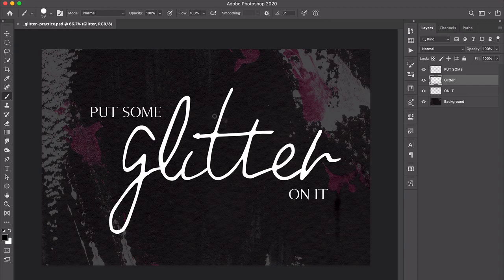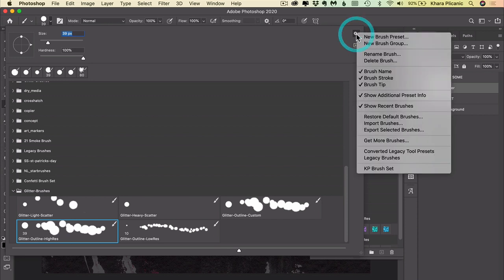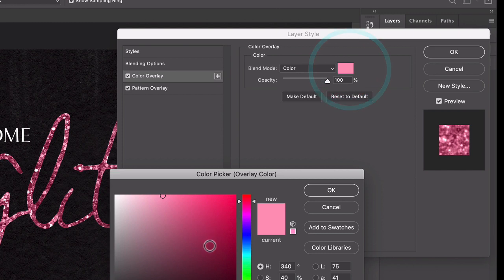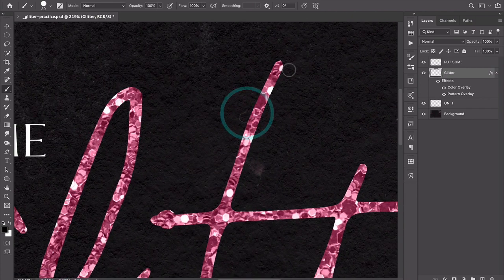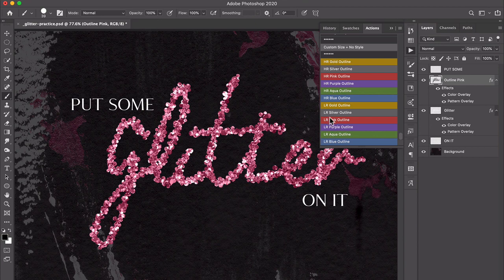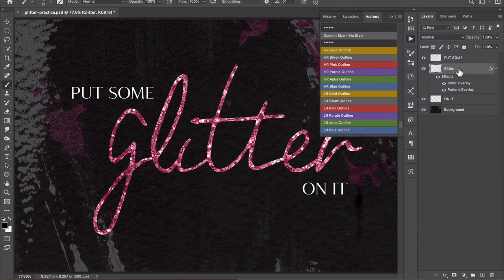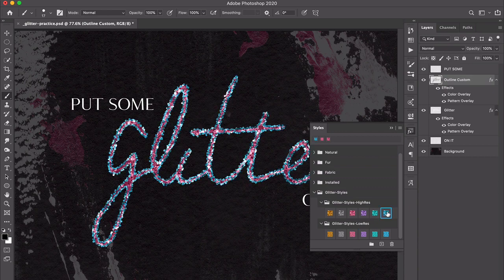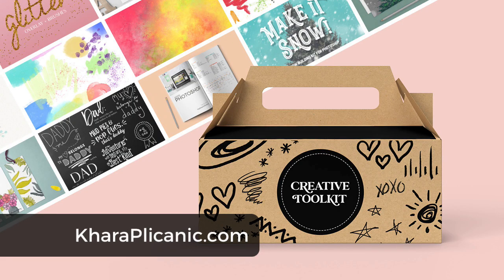Add a Glitter Effect in Photoshop | FREE Action + Brush Pack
This free glitter effect is part of my FREE Creative Toolkit, an ever-expanding library of goodies and resources for Photoshop and more.